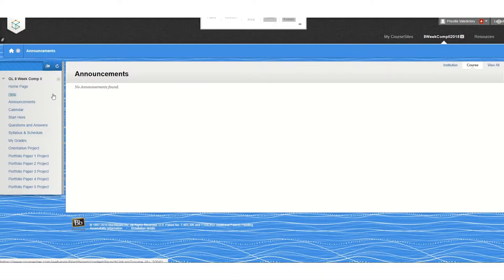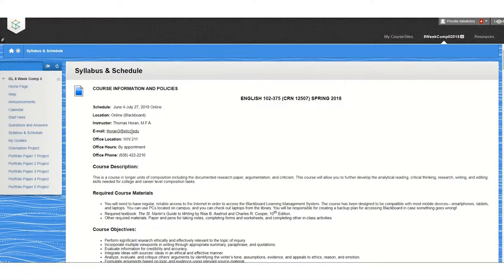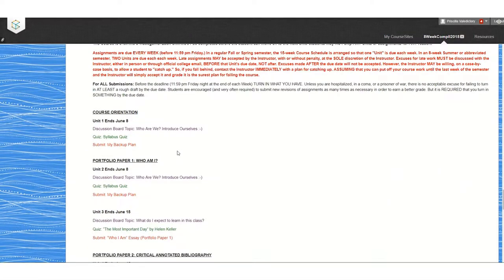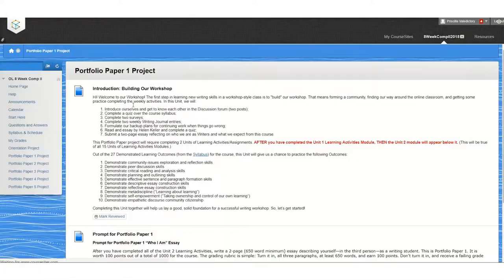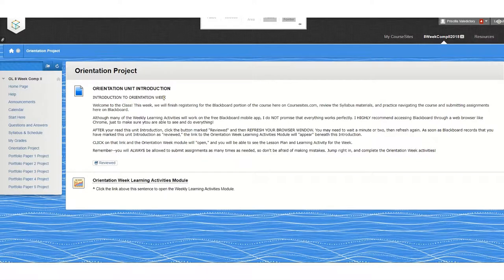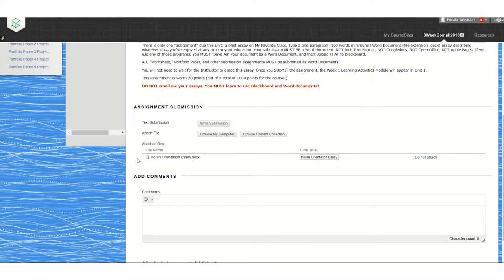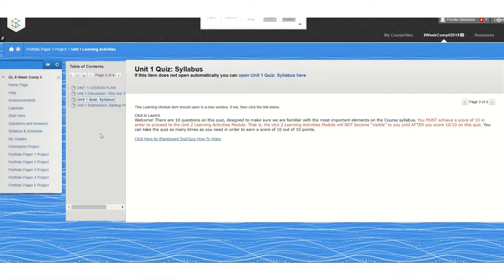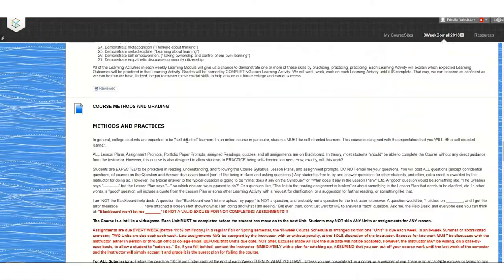How To Navigate Blackboard Course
This video will show you how to navigate the course on Blackboard/Coursesites.